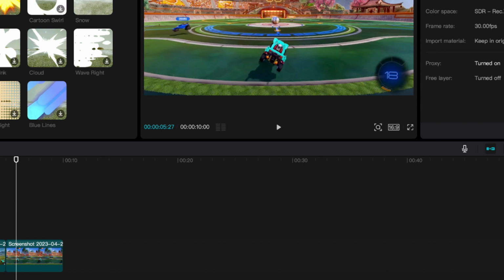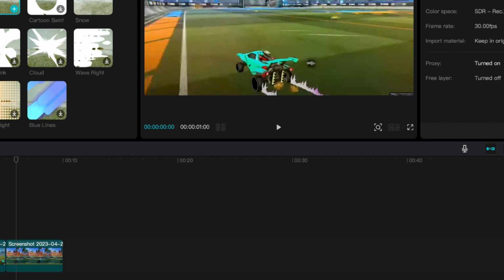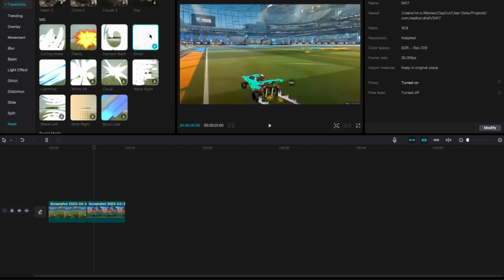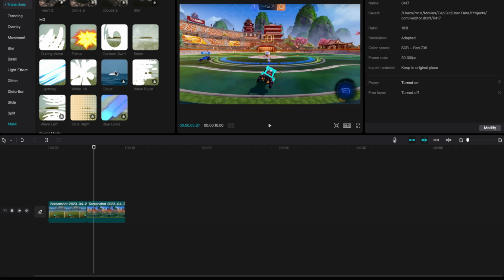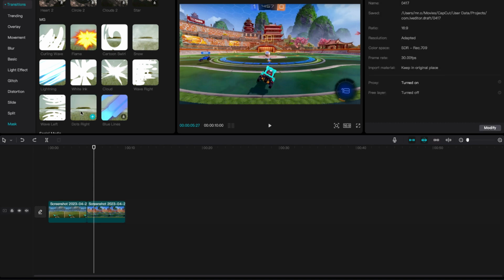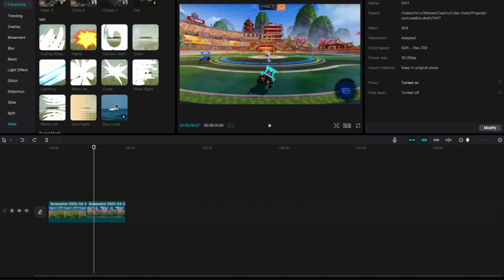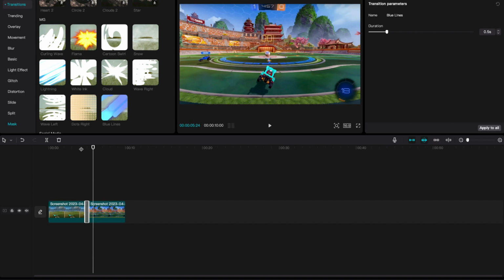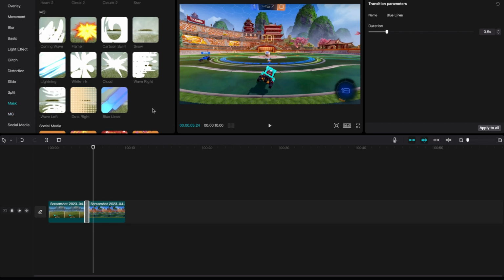11 Crazy Tranistions to Improve Your Gaming Videos